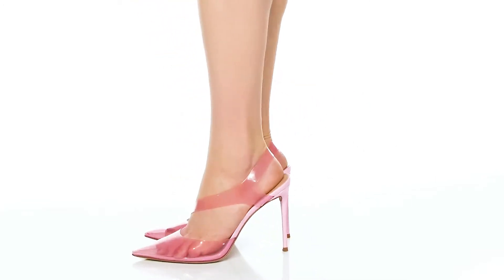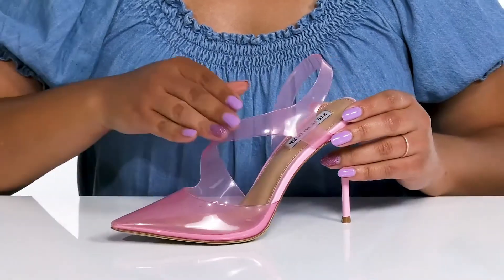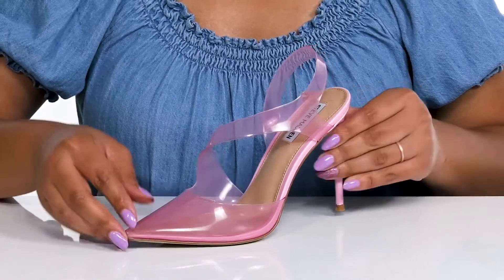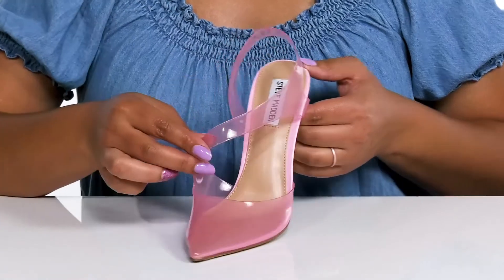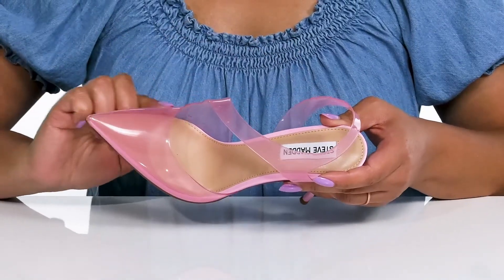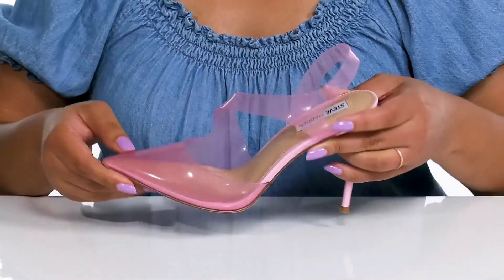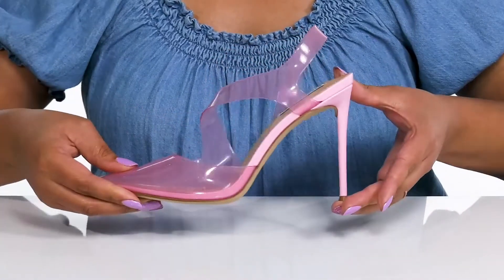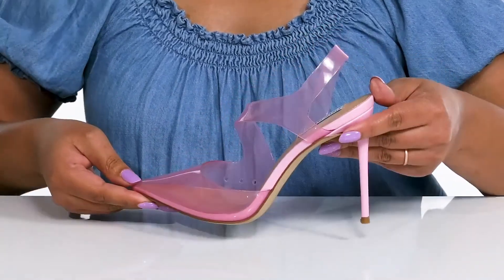Steve Madden Vienne Pump SKU: 9723681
Feel a new flair of elegance on every step, wearing Steve Madden&reg; Vienne Pump.
Synthetic upper.
Synthetic lining and insole.
Slip-on style.
Wrapped pointed toe.
Opaque ankle strap.
Stiletto heel.
Synthetic outsole.
Imported.